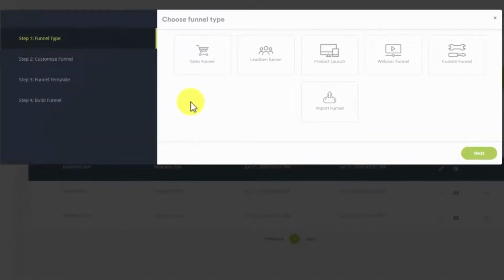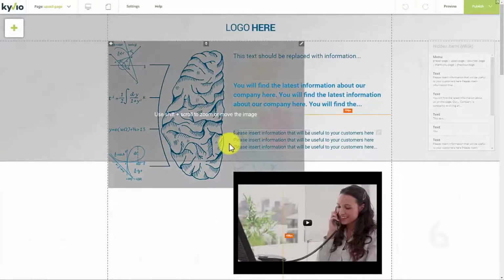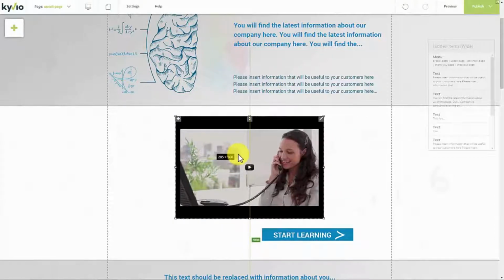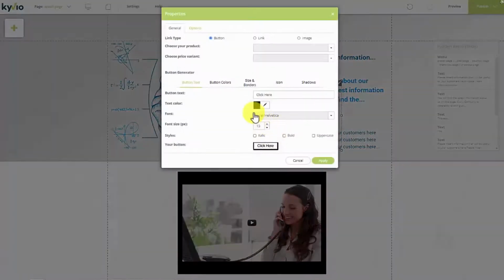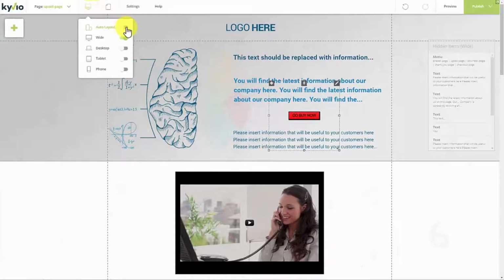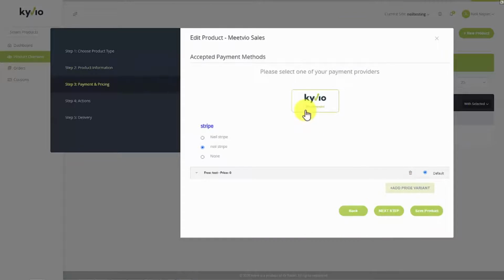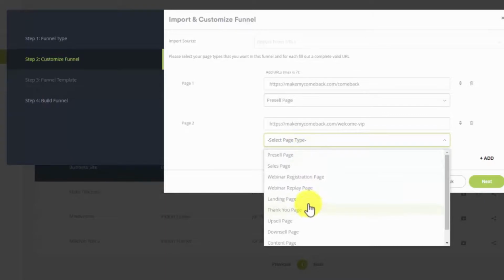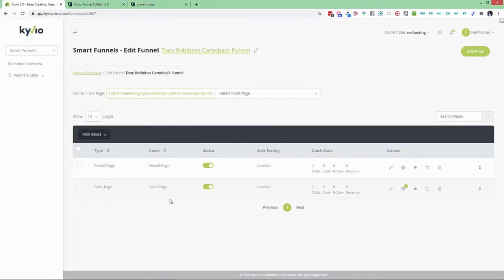Funnelvio review + demo + offer +OTO+bonus and coupon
curtsy & credit - Funnelvio